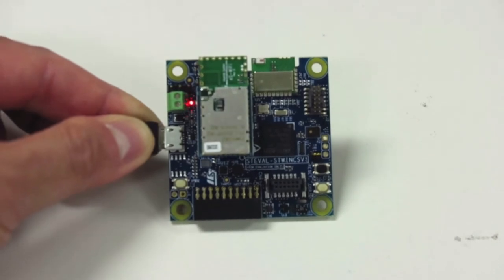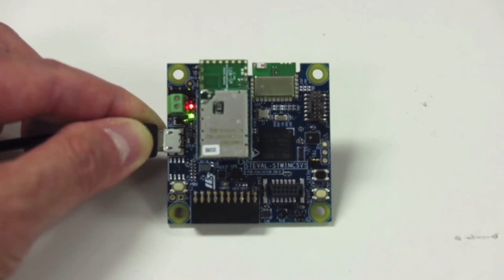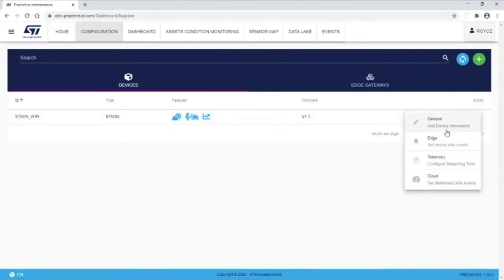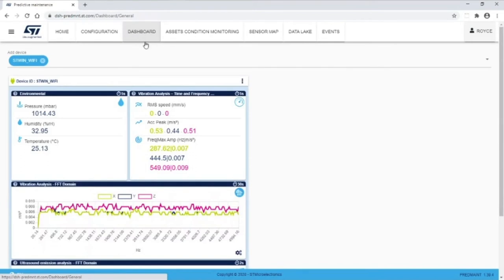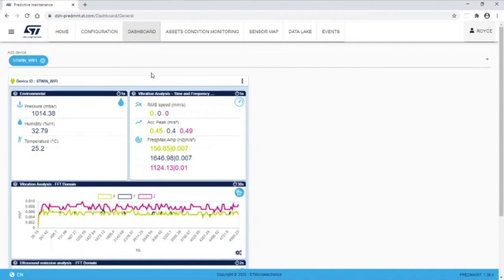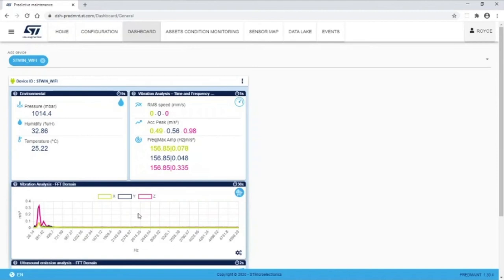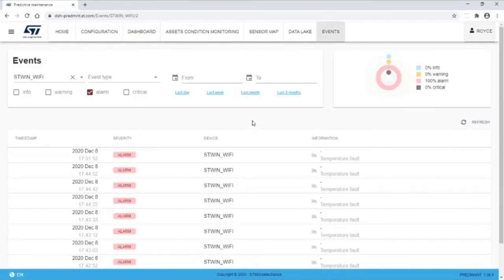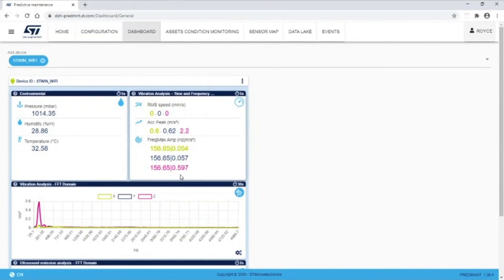CES 2021 Complement Event: Condition Monitoring for Data Center and Industrial Fans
Explore the use of sensors in a data center application for assessment of the health status of the rack through condition monitoring.